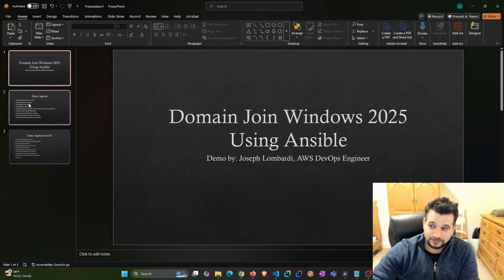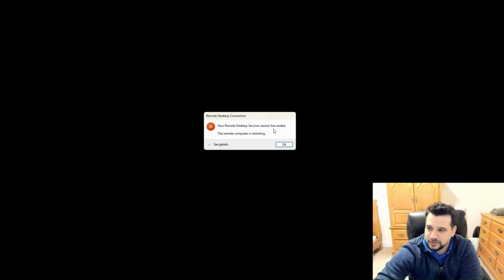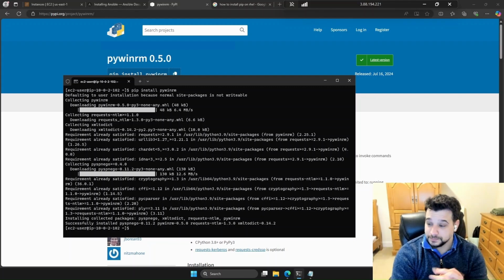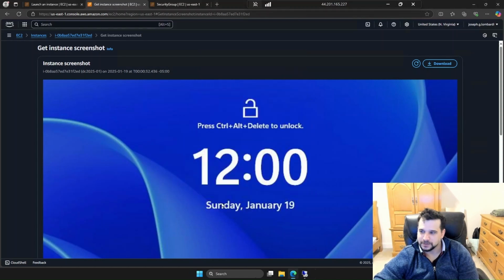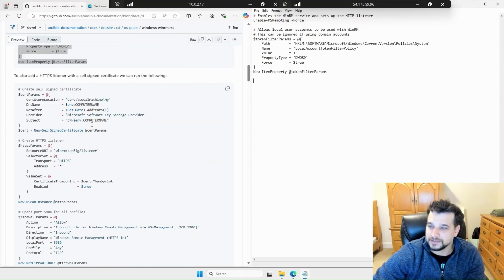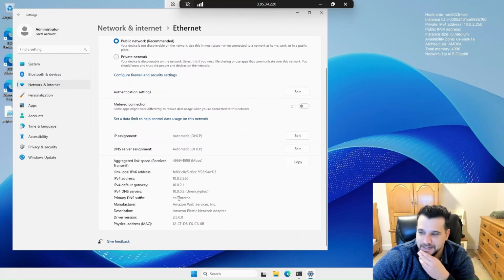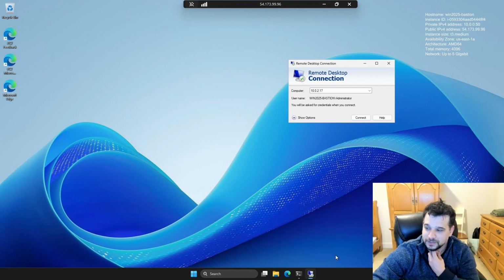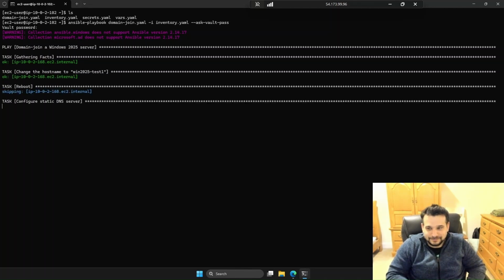DevOps - Domain Join Windows Server 2025 Using Ansible - Part 1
00:00 - Intro and Demo Agenda
05:30 - CloudFormation: Provision a VPC
15:50 - Windows Bastion Host Setup
32:06 - Spin-up RHEL 9.5 on EC2
44:00 - Install EPEL 10 and Ansible
52:22 - Install Windows and Active Directory Collections; Install pip and WInRM
59:42 - Windows Server 2025 DC/DNS Setup
01:29:13 - Windows Server 2025 Test Server Setup
01:37:49 - Preparing Windows for Ansible Connectivity
01:39:14 - Create Security Group Rule for Secure WinRM
01:41:52 - Create/Configure AWS Access Keys
01:49:25 - Prepare Test Windows 2025 Server with PowerShell
01:58:58 - Create Ansible Inventory File
02:12:14 - Test Windows Connectivity with win ping
02:13:48 - Write the Ansible Playbook
02:39:40 - Add Inbound Security Group Rules for AD
02:48:26 - Run the Ansible Playbook & Troubleshoot
02:59:35 - Using Ansible Vault to Encrypt Credentials
03:14:12 - Parameterize an Ansible Playbook for Reusability
03:21:29 - Wrap-up